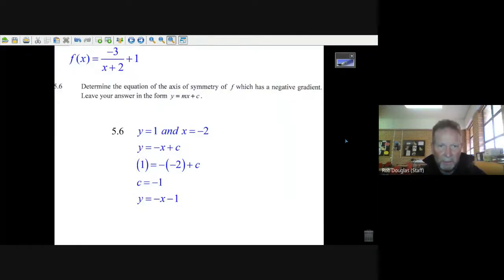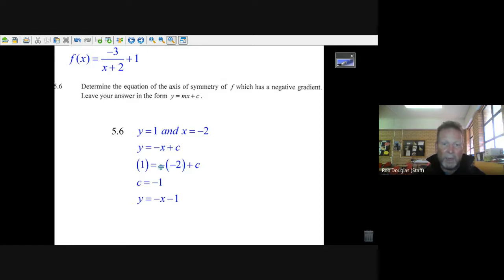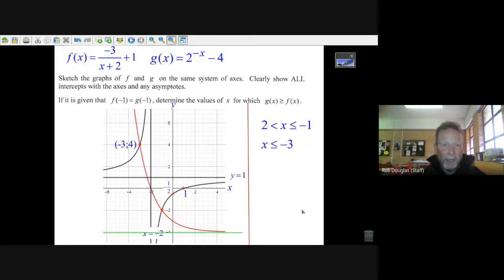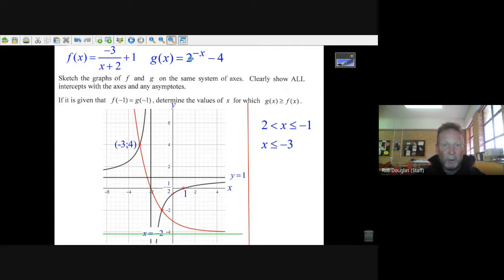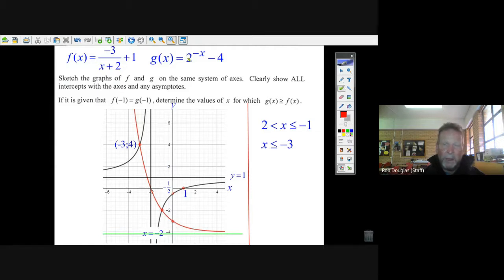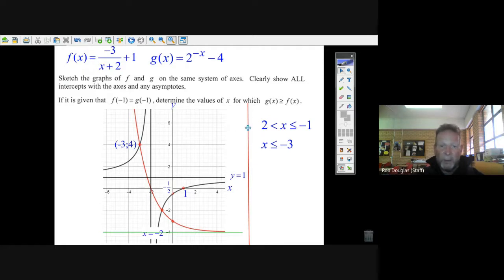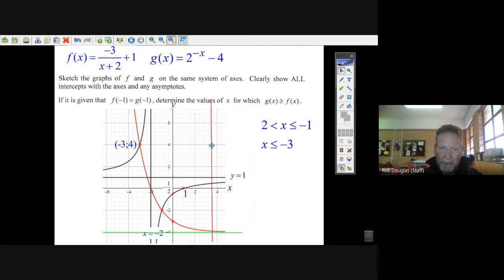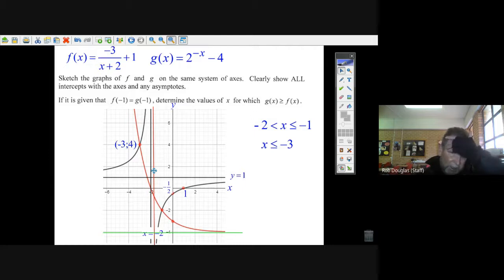Nov 17 5 6 to 5 8 Hyperbola line interpret